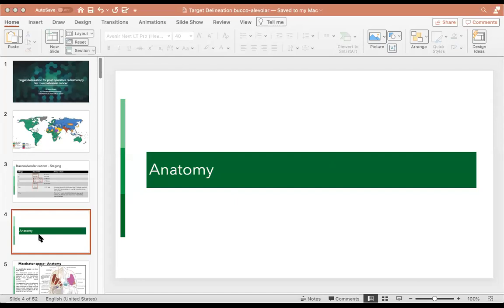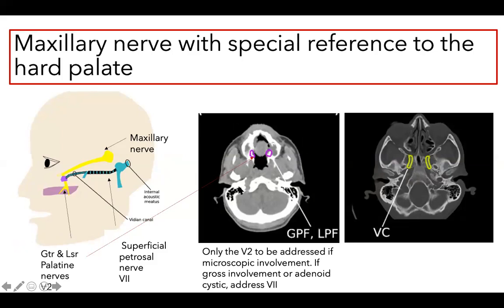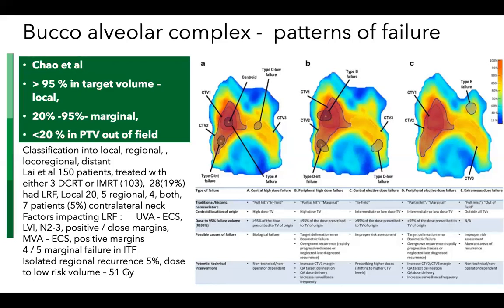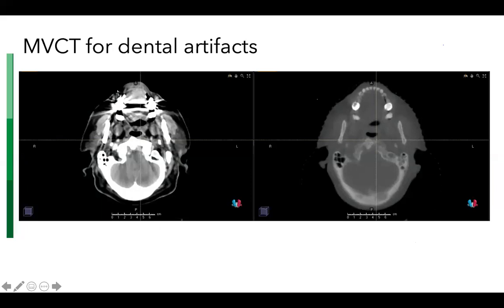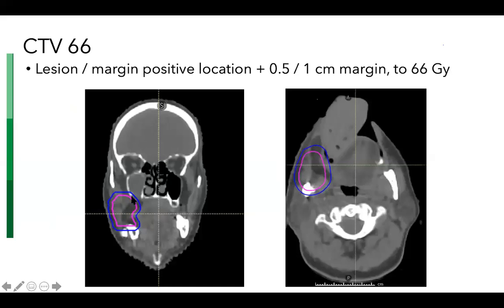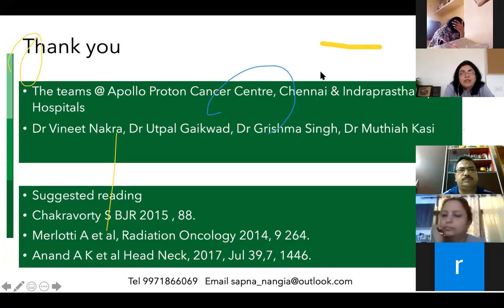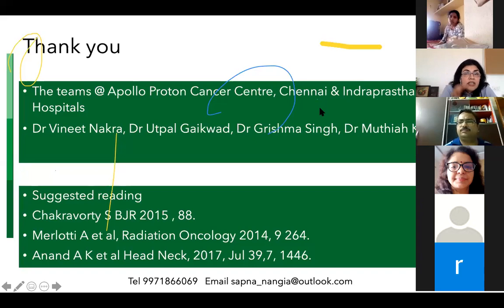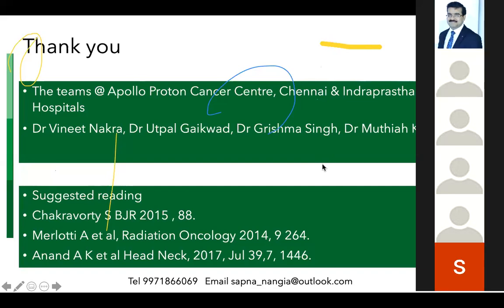Target delineation in Bucco-alveolar cancer by Dr Sapna Nangia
Uparoi webinar by Dr Rashi Agrawal and Dr Anu Tiwari